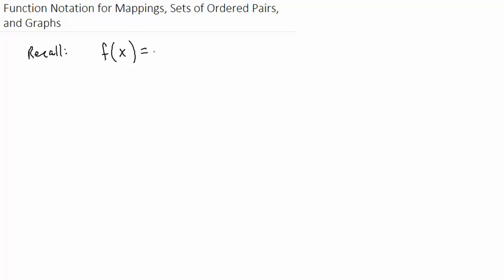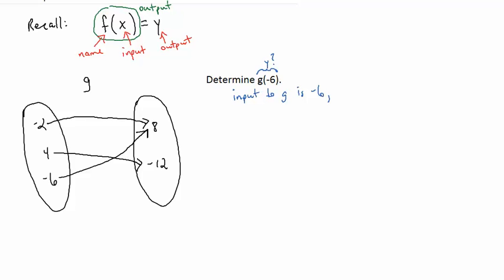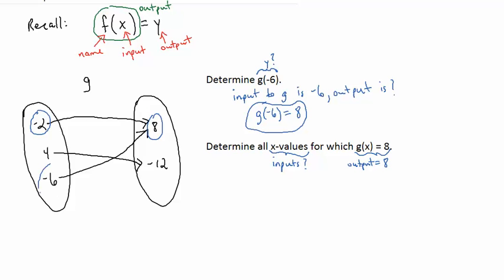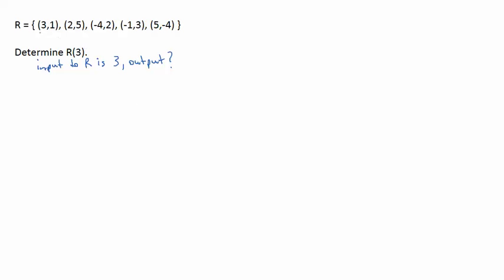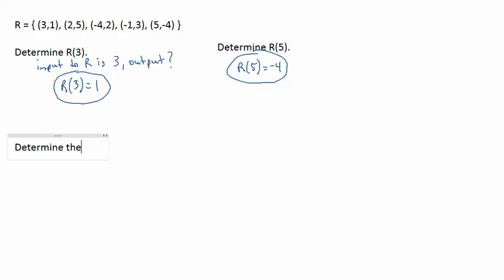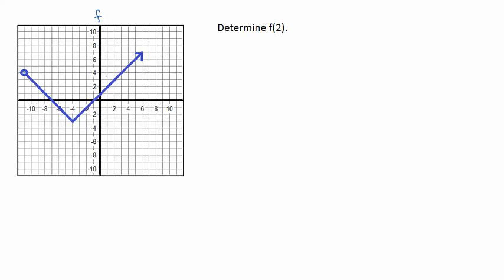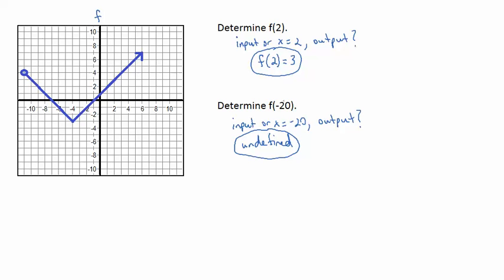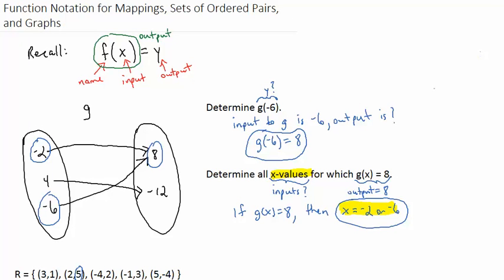Function Notation for Mappings, Sets of Ordered Pairs, and Graphs